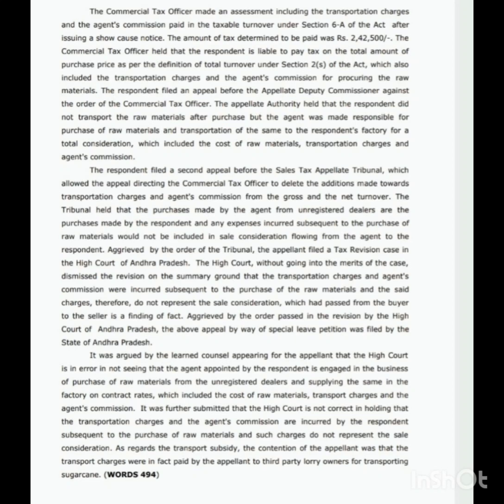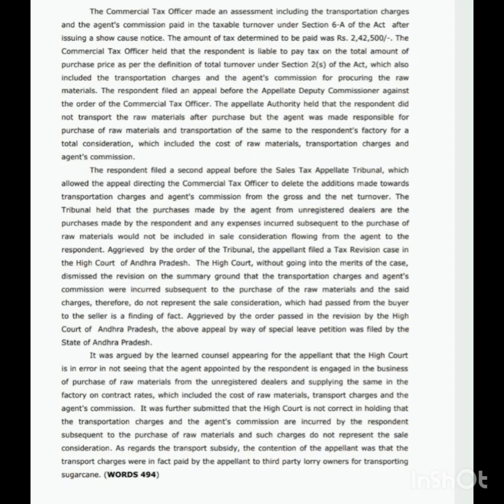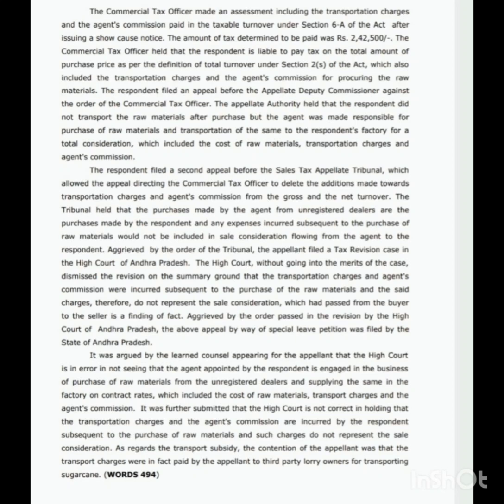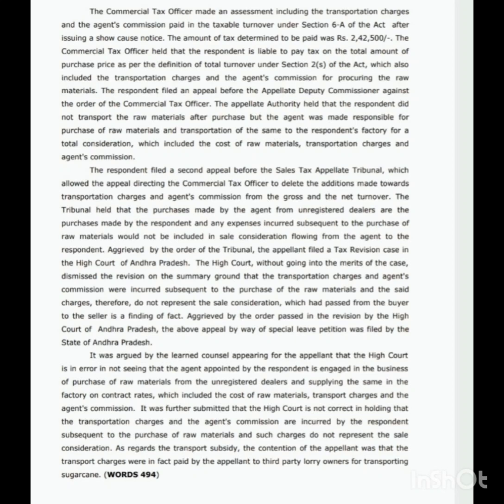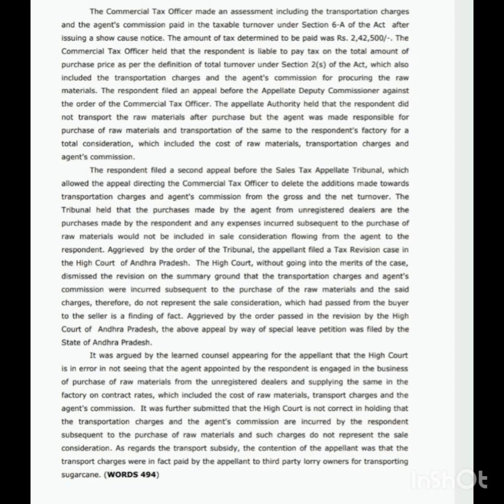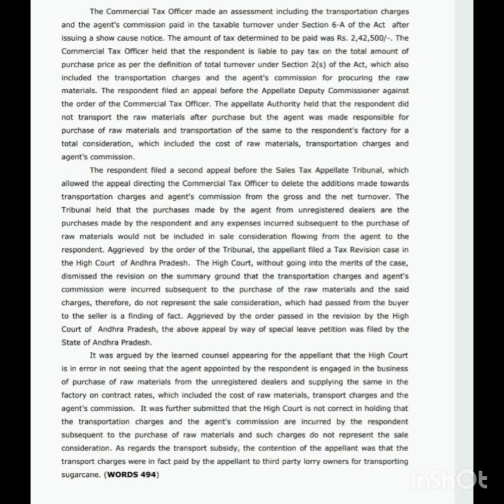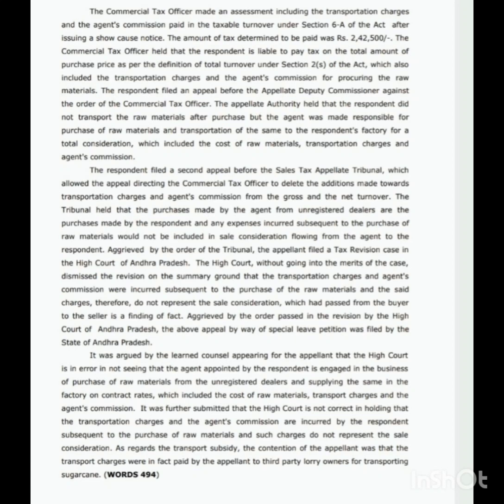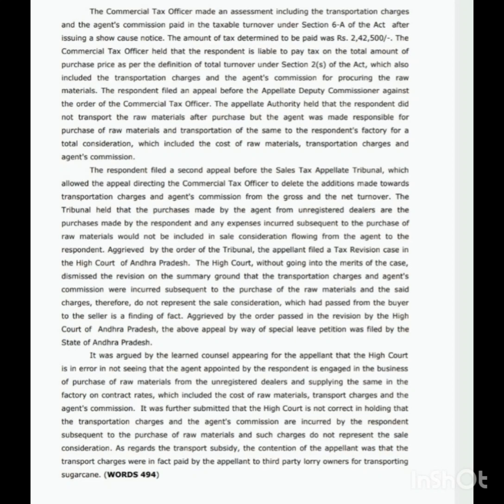100 wpm # legal matter # high court # SSC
Online Classes (Exam Oriented) are conducted from 6 am to 7 am in morning and 6 pm to 7 pm in evening.